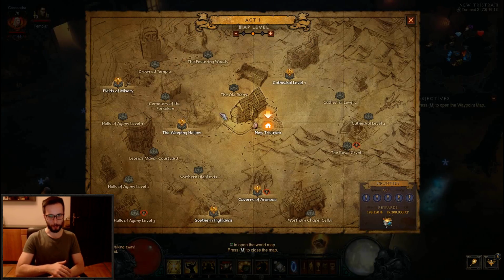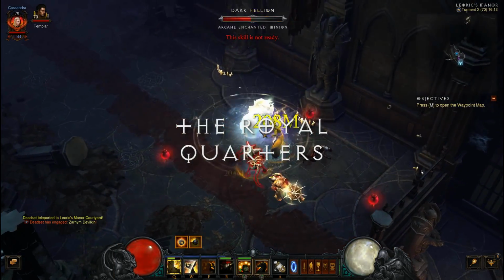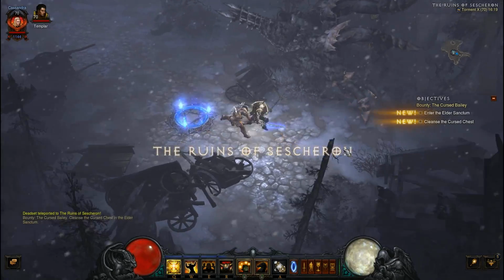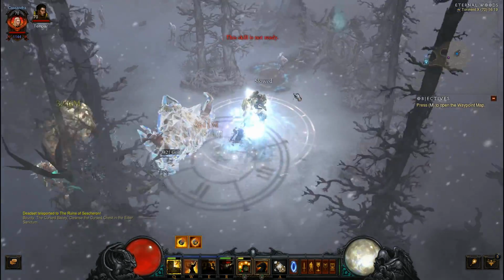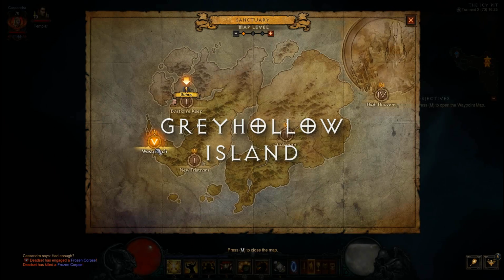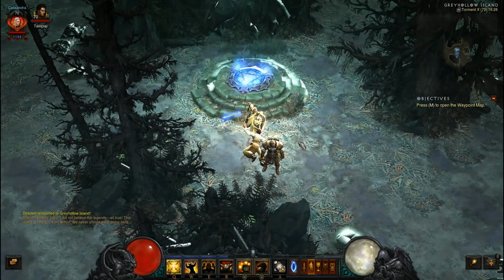Diablo: New Zones in 2.4 - Expansion Hints?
Adding the Royal Quarters and Eternal Woods is all fine and dandy, but Greyhollow Island might point towards the next chapter.